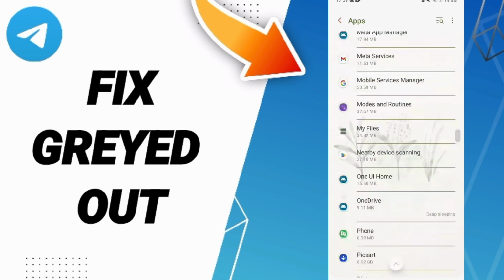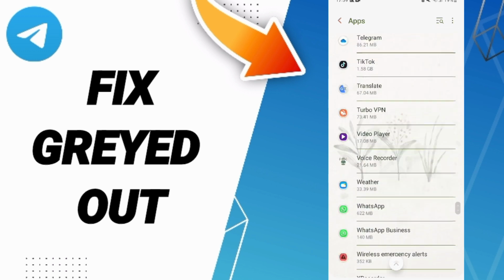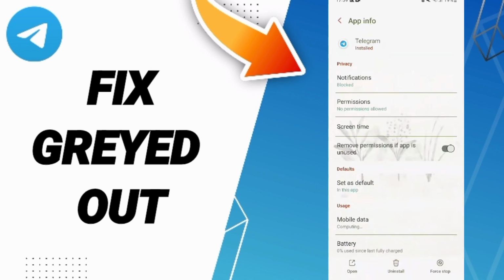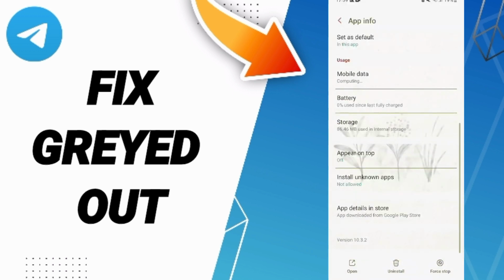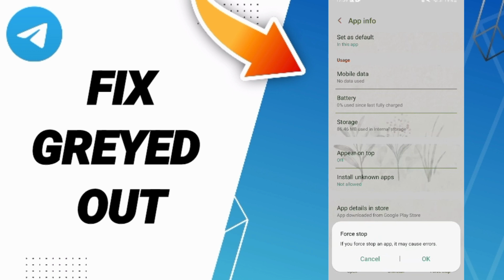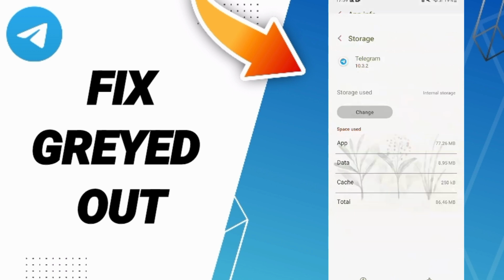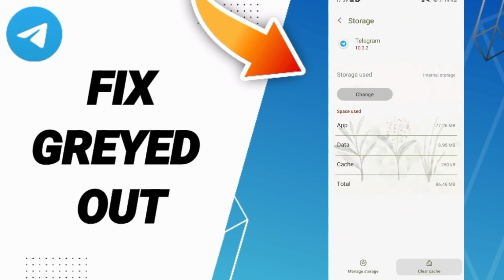How To Fix Greyed Out On Telegram App 2024